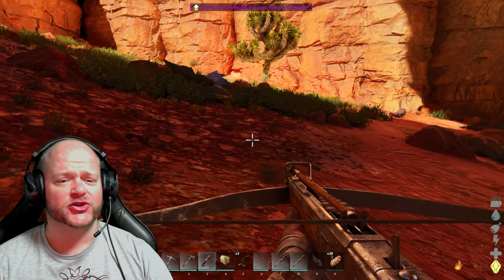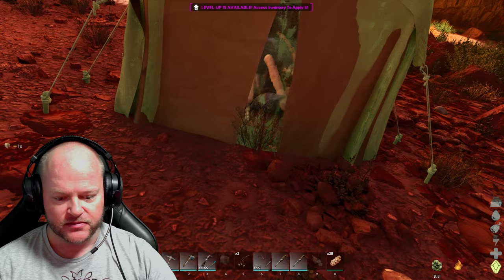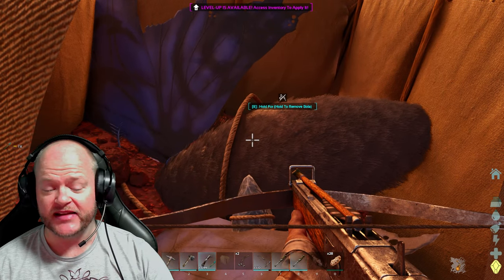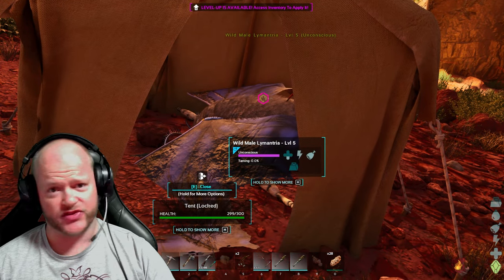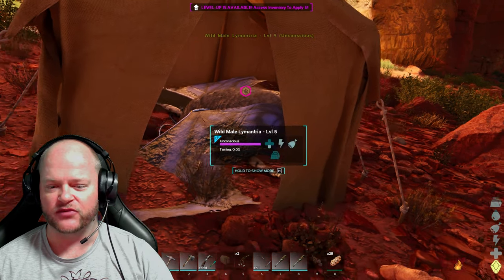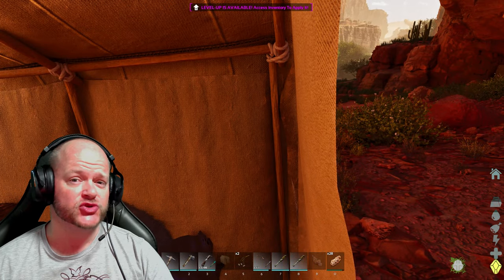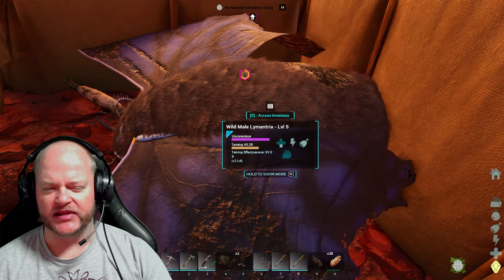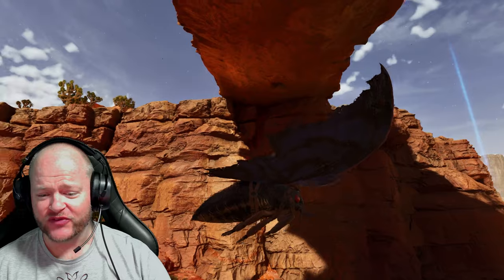Easiest way to tame Lymantria on Scorched Earth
Join us we are a fun Gaming community with lots of memes..lol

Become VIP Member - Check out the Join Button and the cool stuff you will get.
or
(it will go to my Future saving to move to a better place)

Thank you so Much to every VIP member that joins me here on Youtube - by clicking that join button you allow me to grow and I appreciate it very Much.